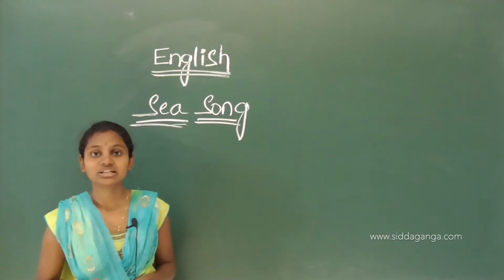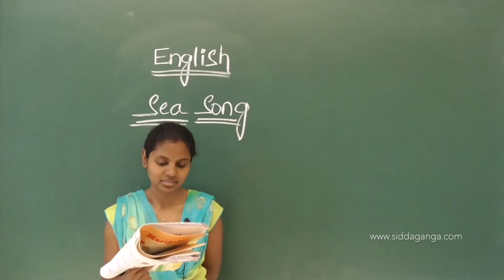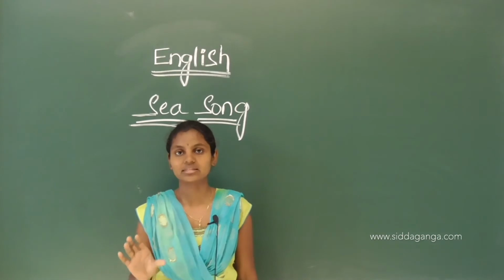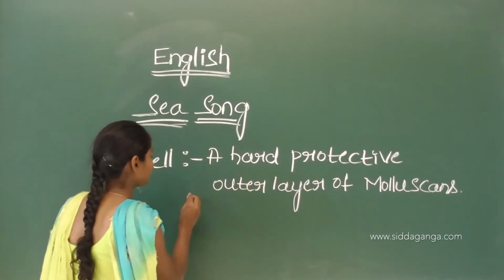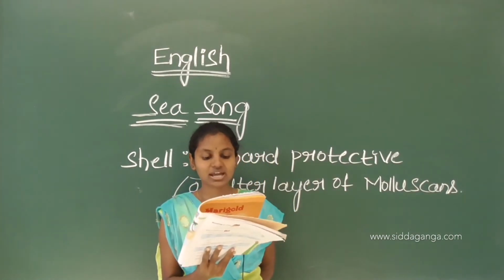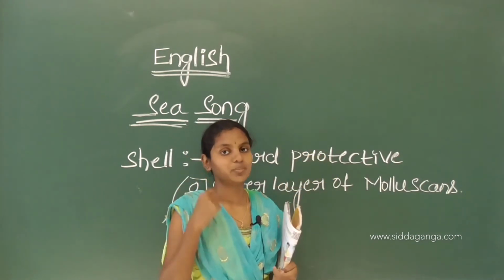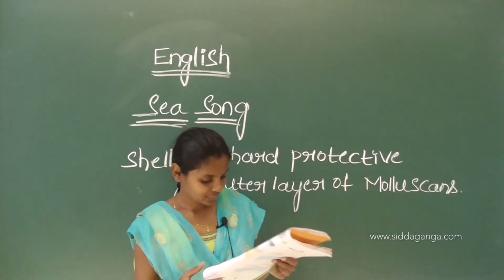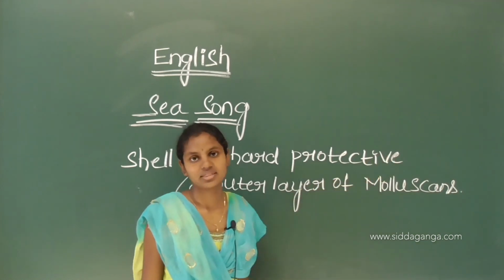CBSE - 3 - ENGLISH - SEA SONG